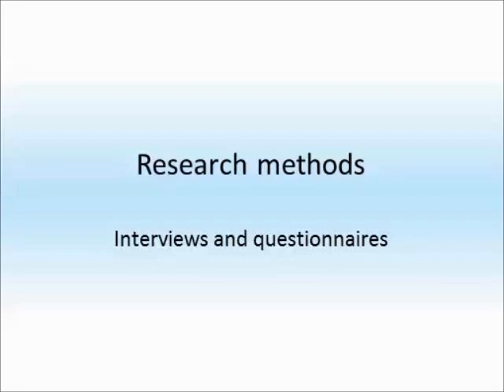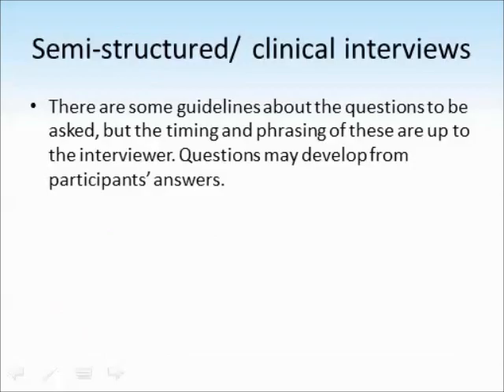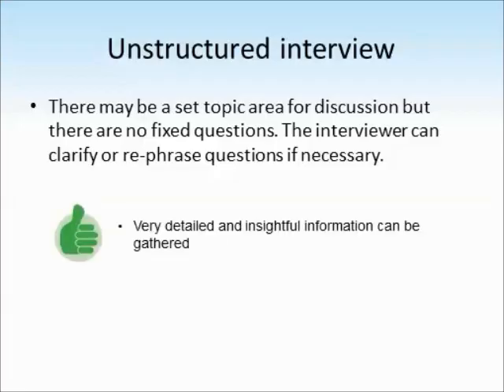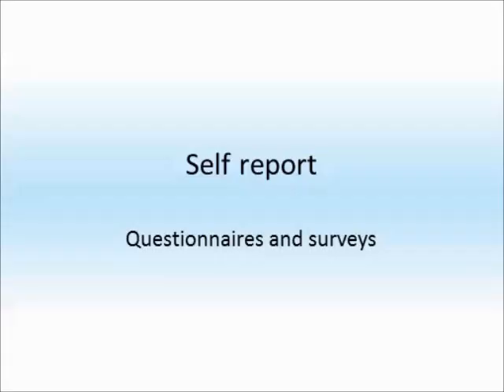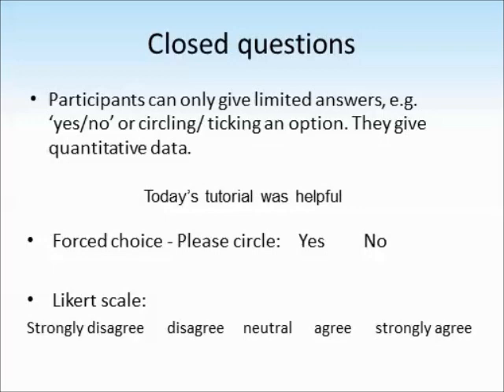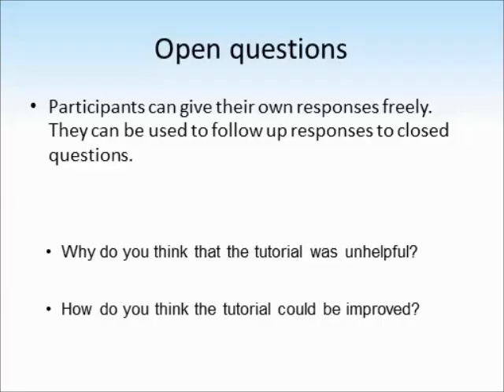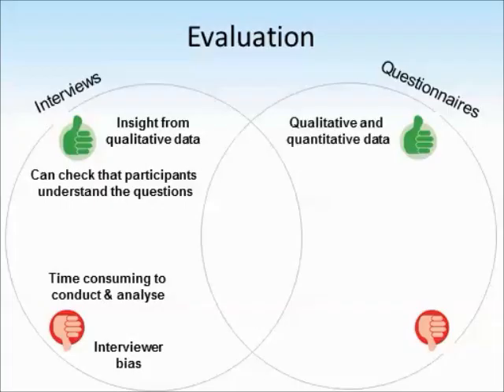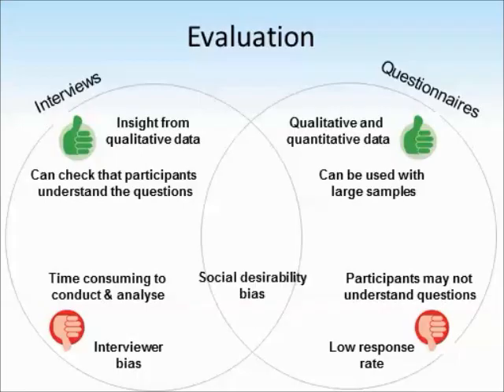Self report methods in psychology tutorial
Narrated slideshow tutorial about self report methods in psychology. Covers Interviews, questionnaires, evaluations and types of question.

Textbook pages 91-93 (Orange Hodder book)